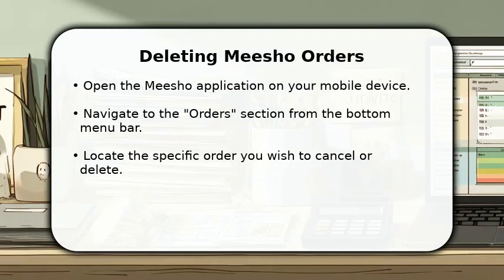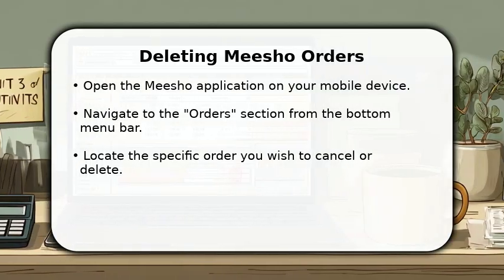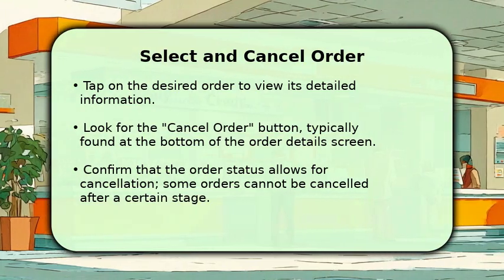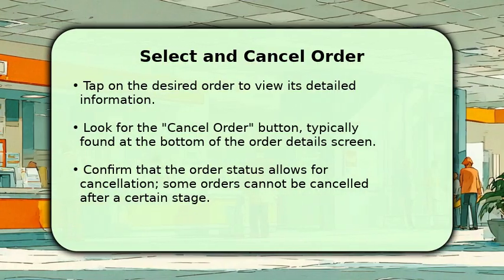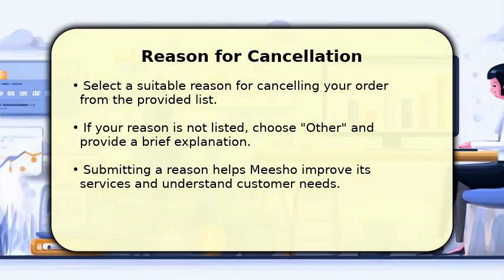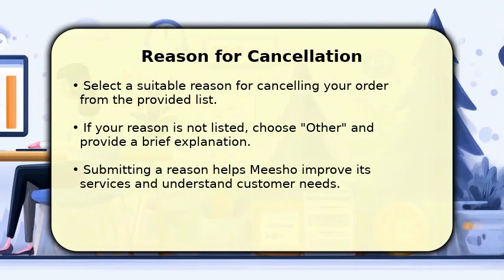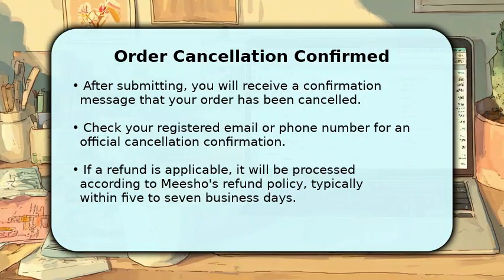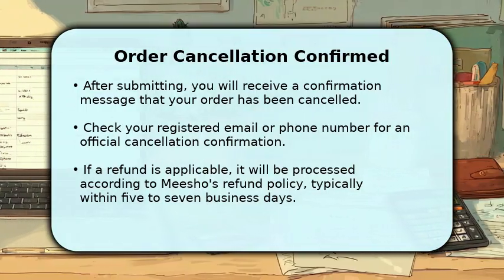How to Delete a Order in Meesho 2025 - Full Guide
▸ :^) Are you looking to delete or cancel an order on Meesho? This comprehensive guide will walk you through the entire process step-by-step, ensuring you can manage your online shopping effectively. Learn exactly how to cancel an order on Meesho, understand the different scenarios where deletion is possible, and what to do if you've already confirmed a purchase. We'll cover everything from finding your specific order in the Meesho app to initiating a cancellation request and understanding the potential refund implications. This tutorial is designed to help Meesho users confidently navigate their order management, saving you time and hassle. Whether you made a mistake or changed your mind, this video provides clear instructions to help you delete your Meesho order with ease. Get all the tips and tricks for hassle-free online shopping on Meesho. Tags: delete Meesho order, cancel Meesho order, Meesho order cancellation, Meesho app guide, how to cancel order online, Meesho shopping tips, manage Meesho orders, refund process Meesho, Meesho customer support .